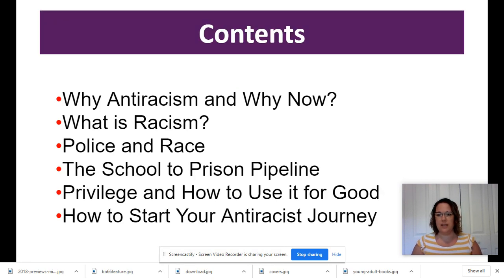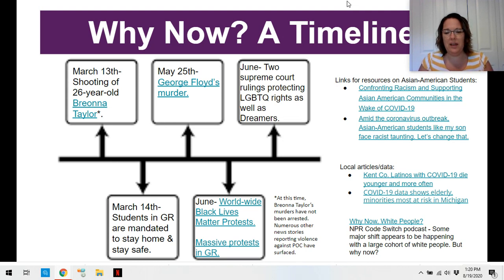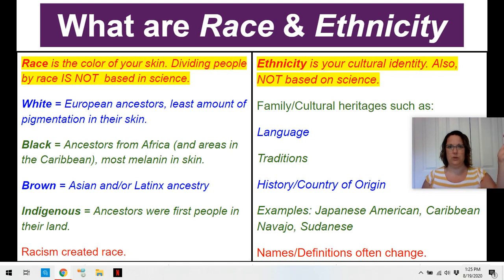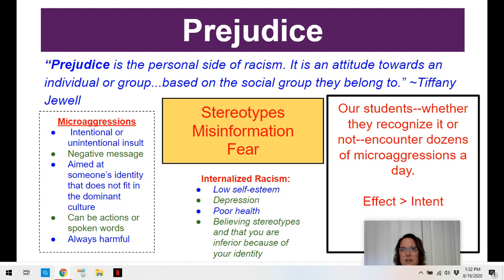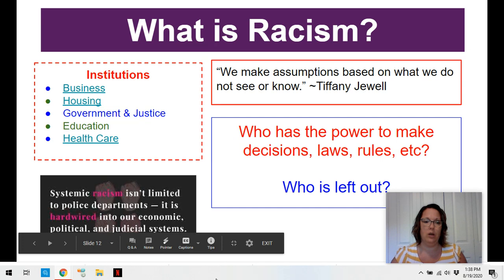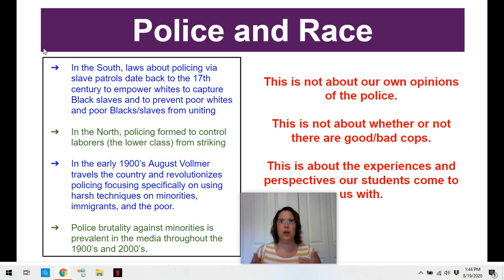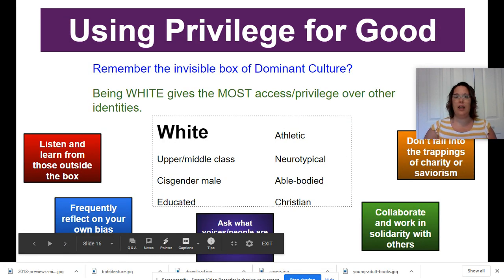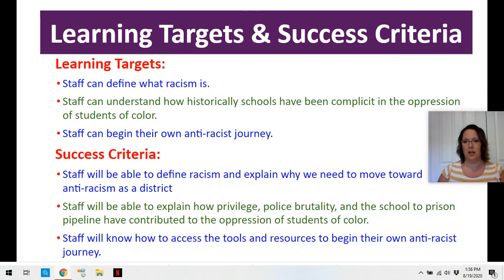Antiracist Learning for Staff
First day PD